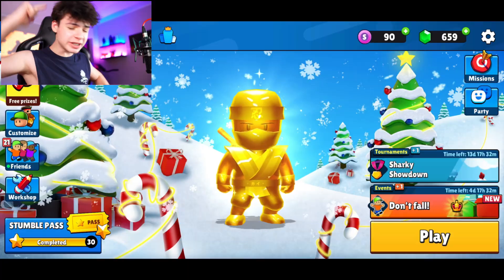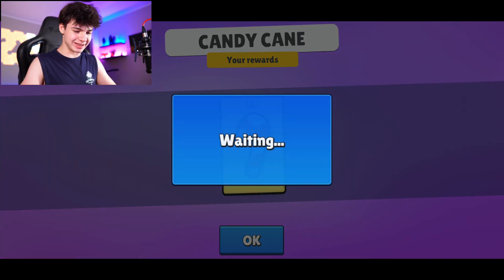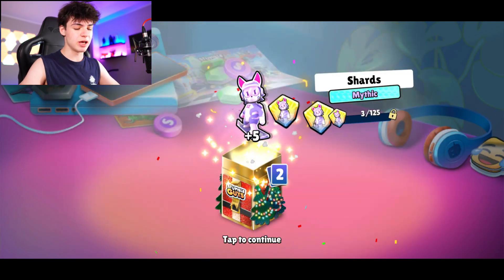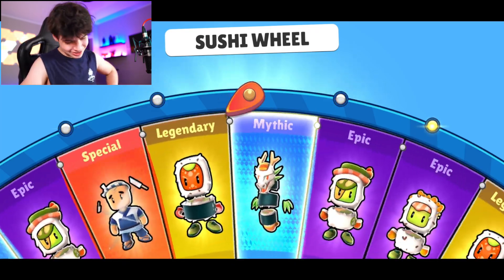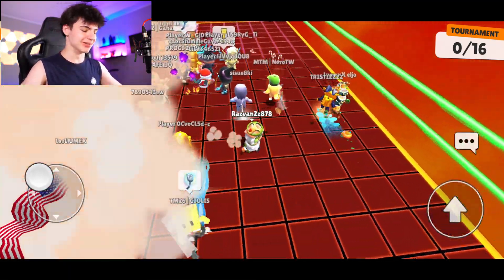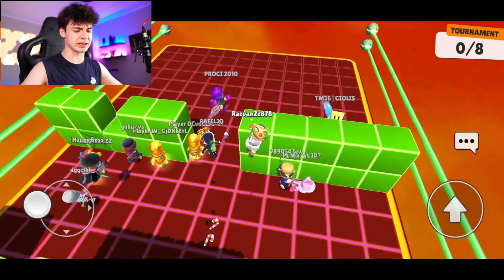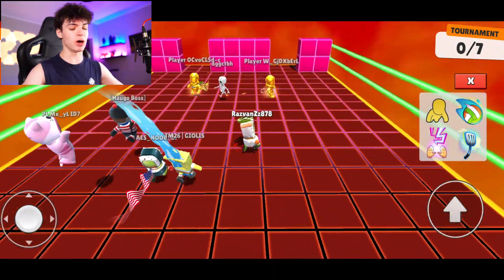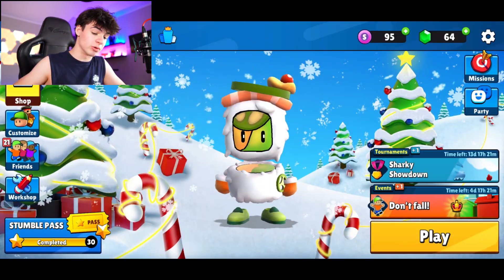"GIFT" SPIN NEW UPDATE WHEEL | Stumble Guys